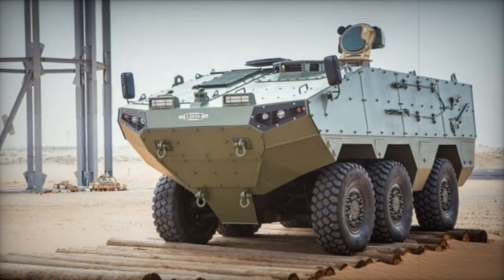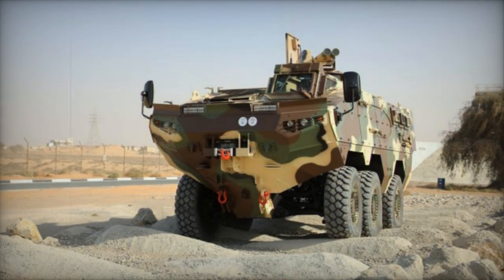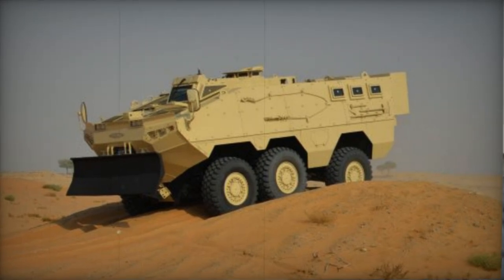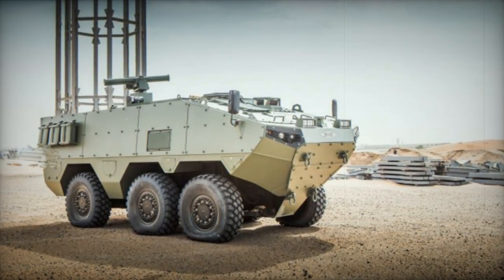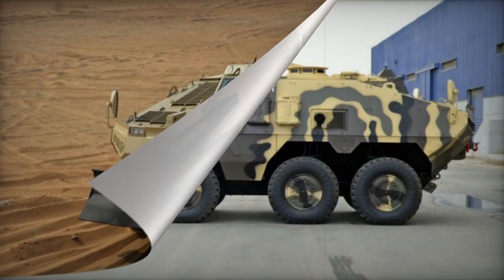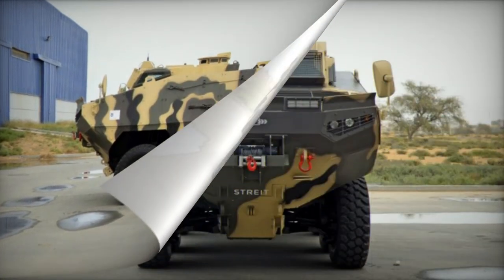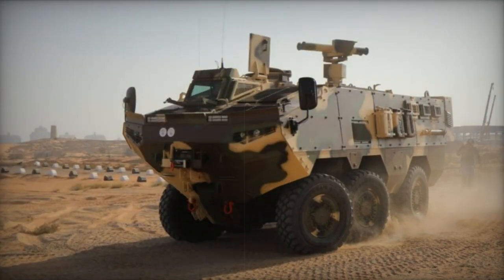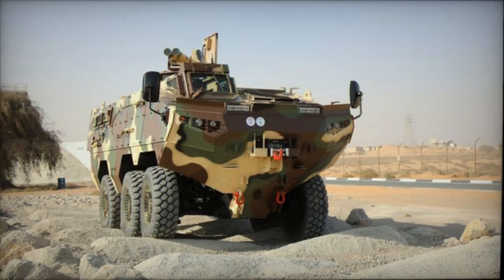Streit Veran Armored personnel carrier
The Streit Veran armored personnel carrier withstands 10 kg TNT blasts